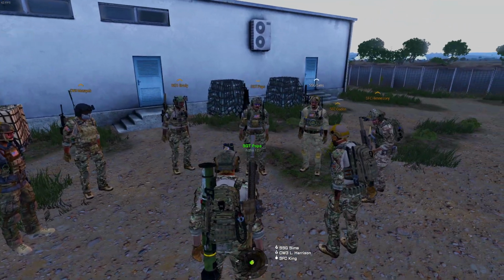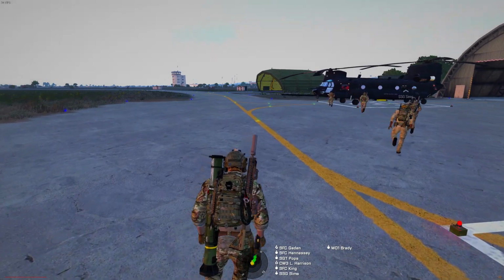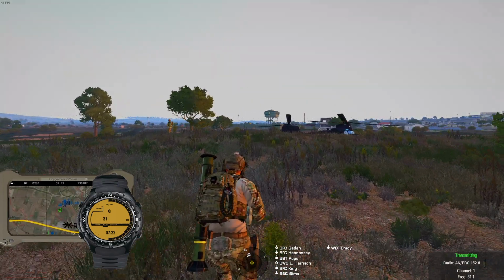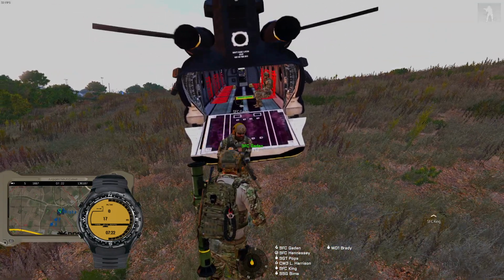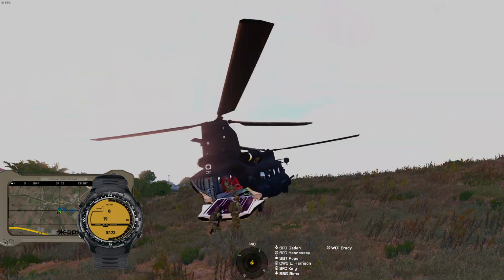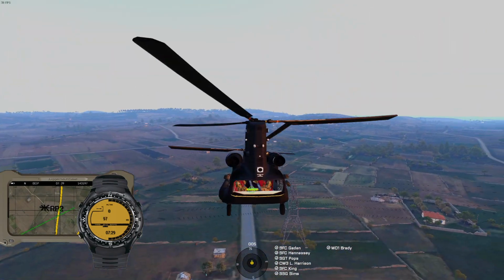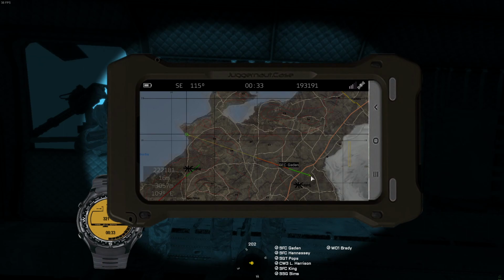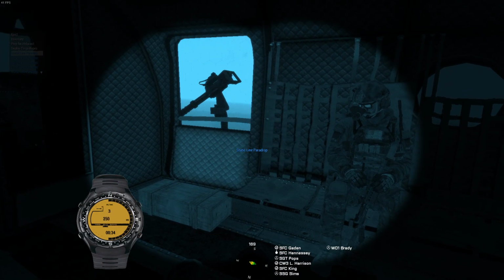(2-5SFG) BAS - 15FEB21